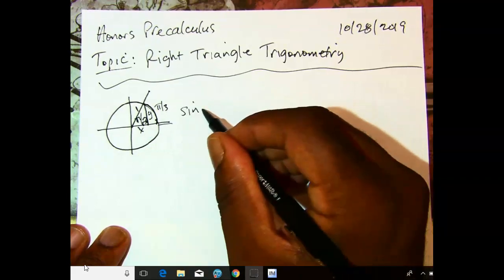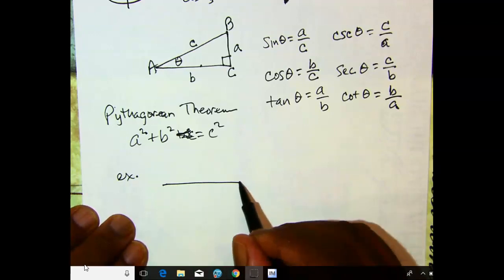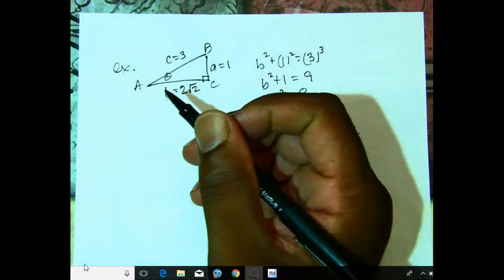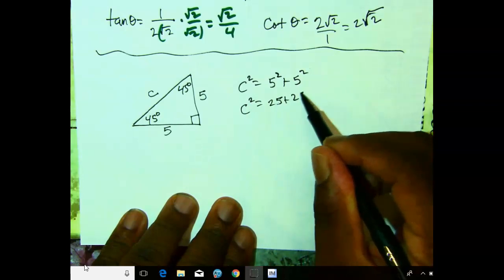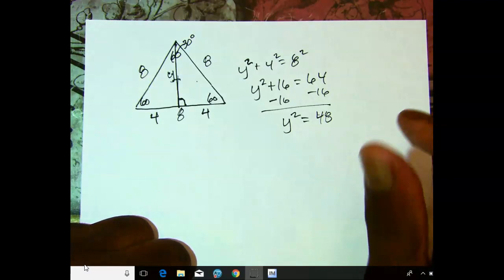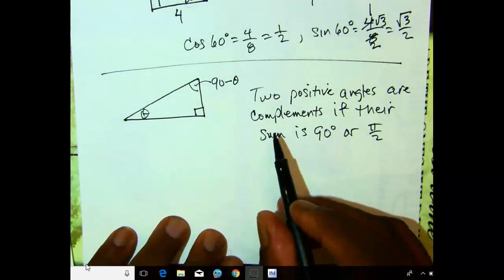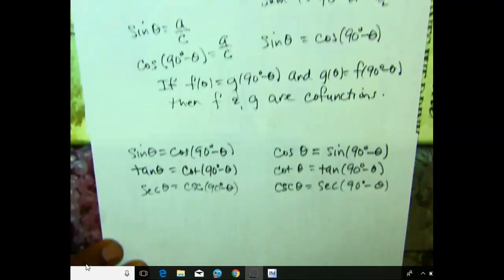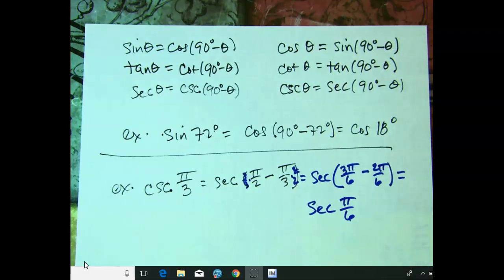precalculus sec 4.3 day 1, 10/28/19